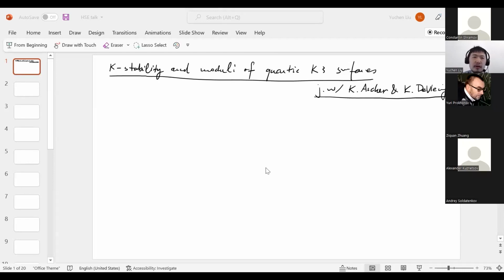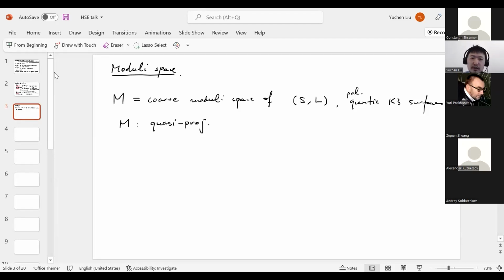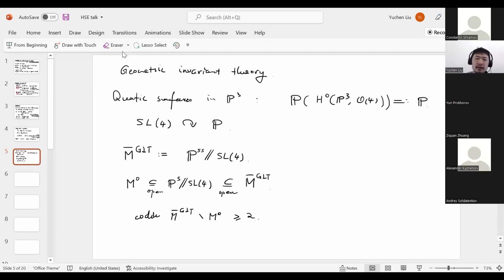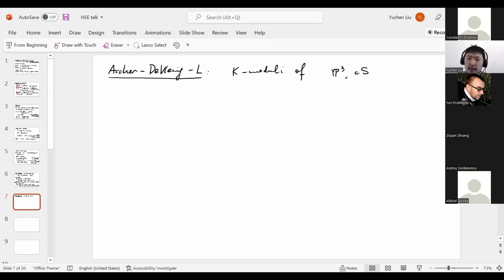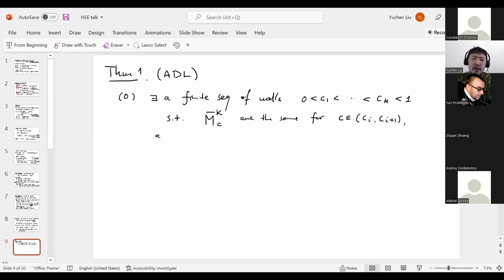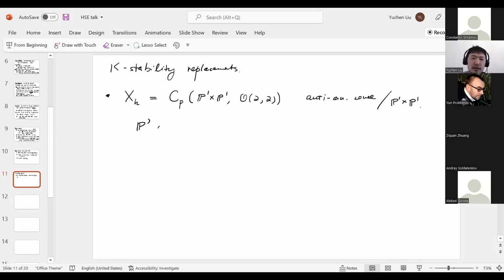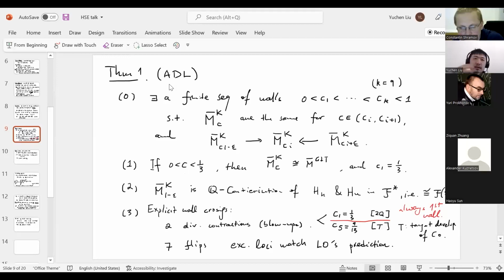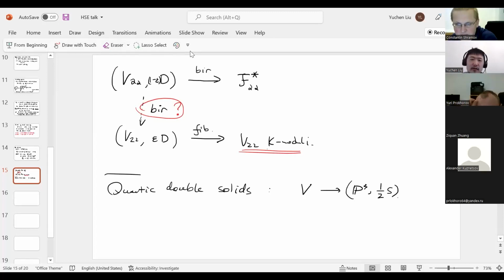Yuchen Liu, K-stability and moduli of quartic K3 surfaces